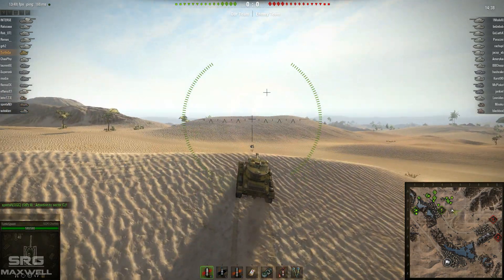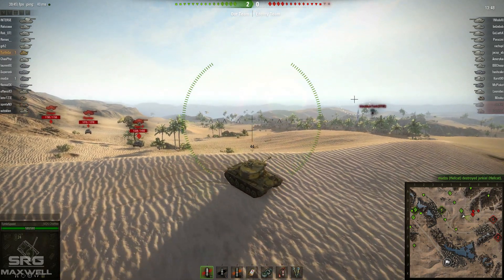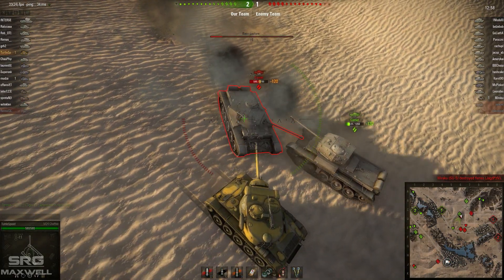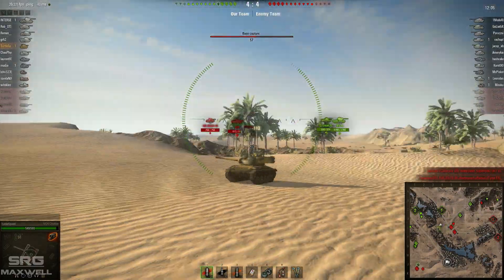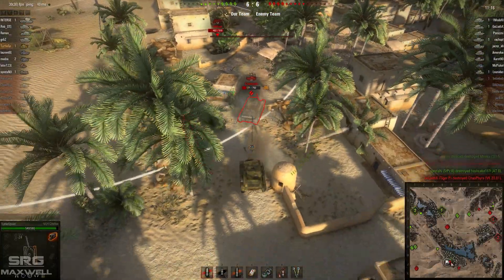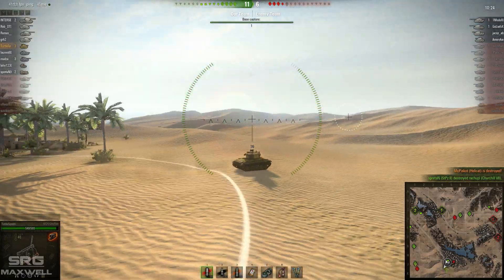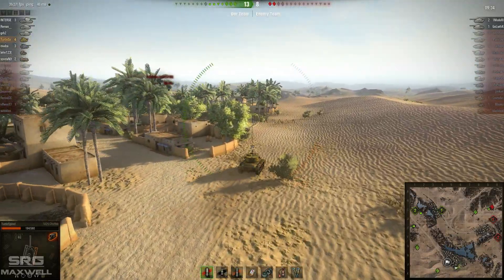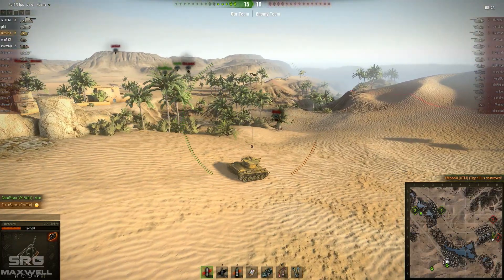World of Tanks Chaffee Break M24 TurtleSpeed